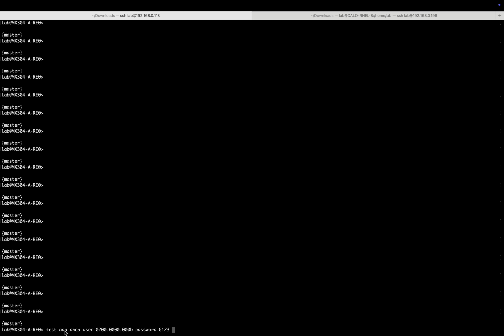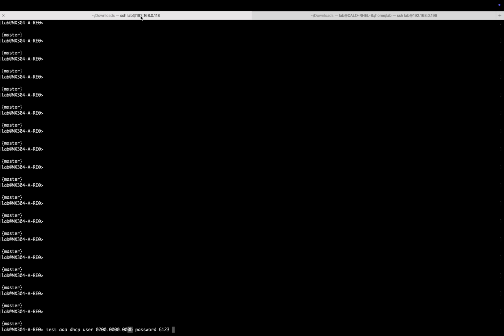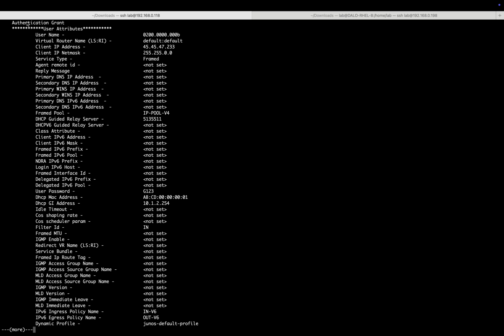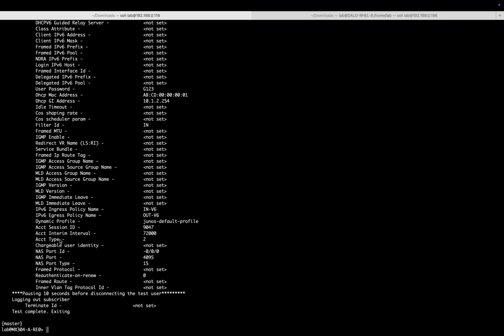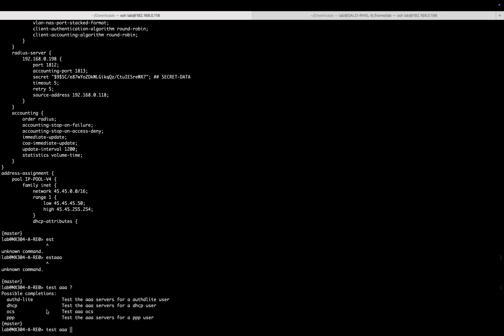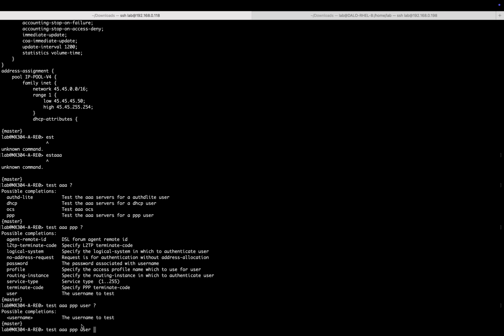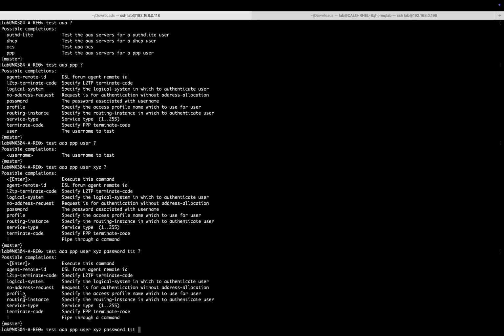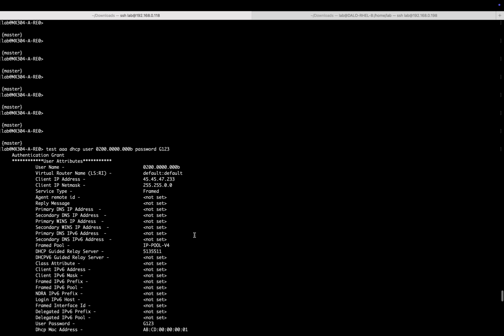Simulate RADIUS-Access-Request Packet | DHCP Subscribers on Juniper Router using CLI (Simple/Easy)